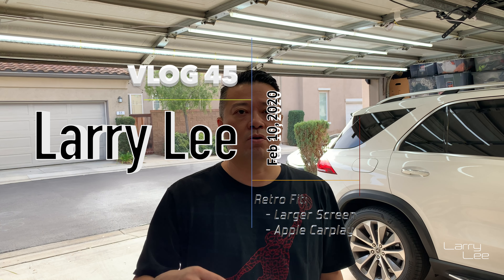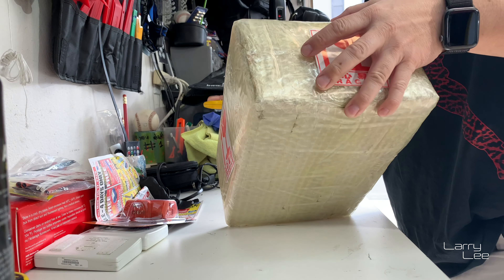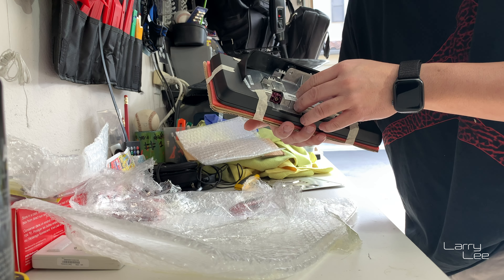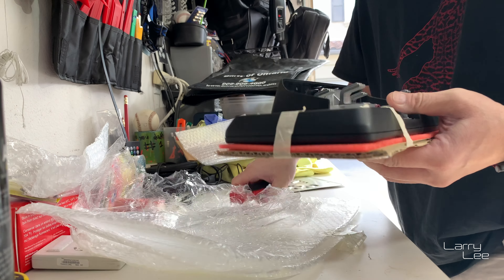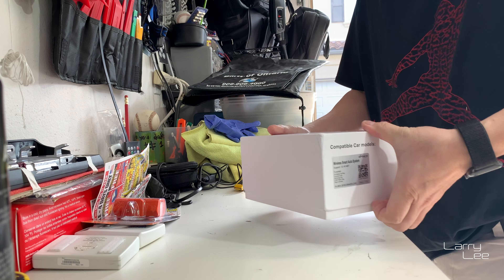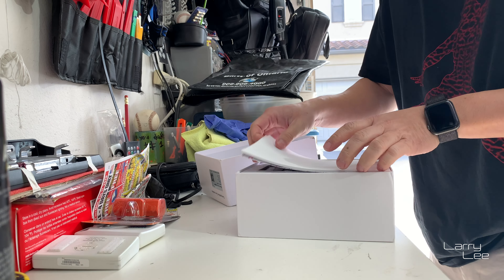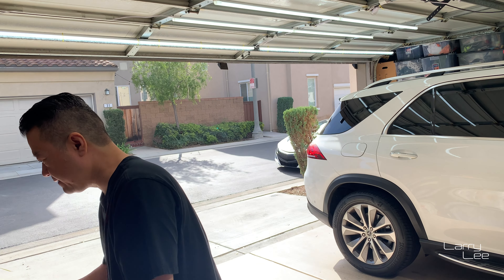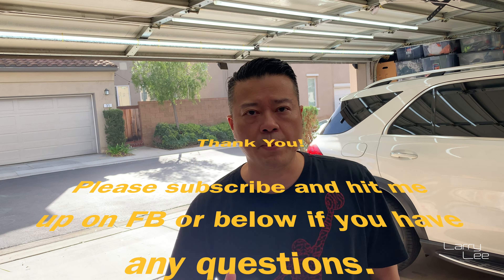Larry Lee vLog 45 - DIY BMW i3 Apple Carplay / Screen - Part 1 of 2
diy bmw i3 screen retrofit CarPlay apple android